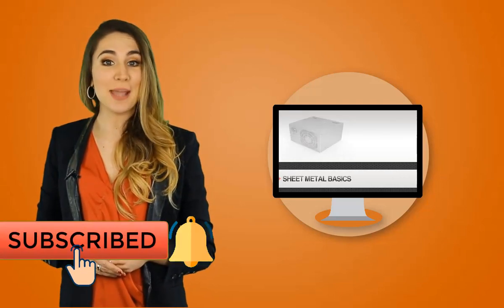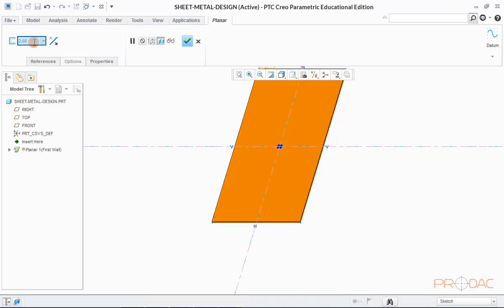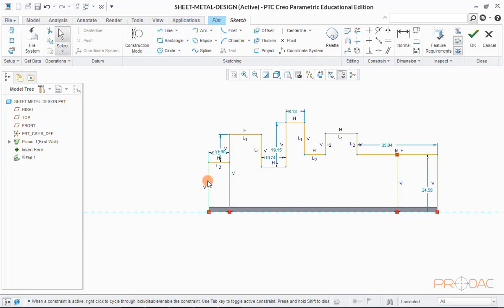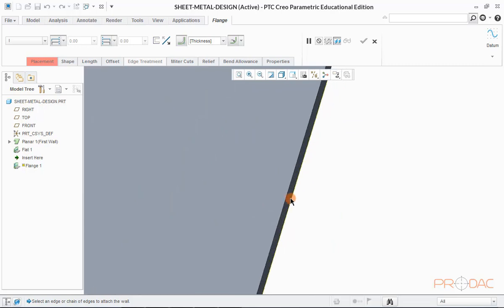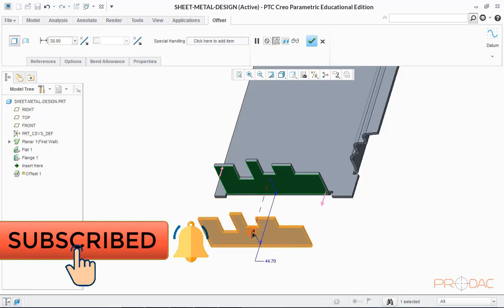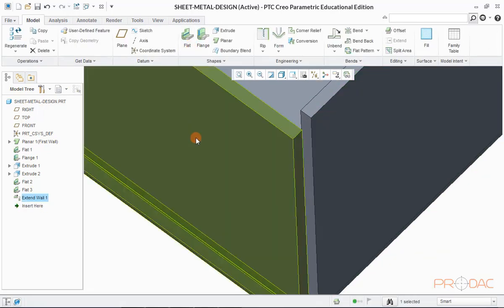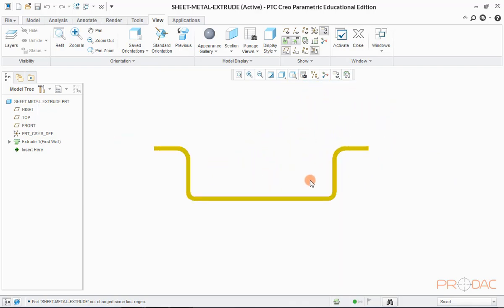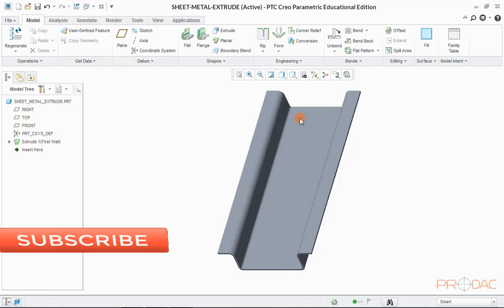Basic Sheet Metal Modeling in Creo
This Video explains basic sheet metal modeling in creo. Process of creating the basic features of sheet metal like bend, flange, cut, punch, wall creating, bend, unbend and creating flat pattern and many more.